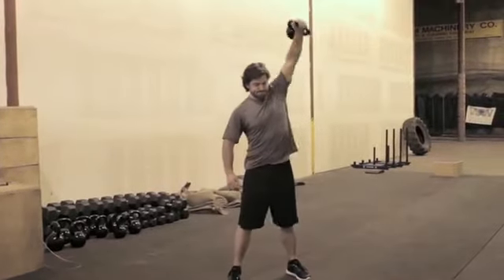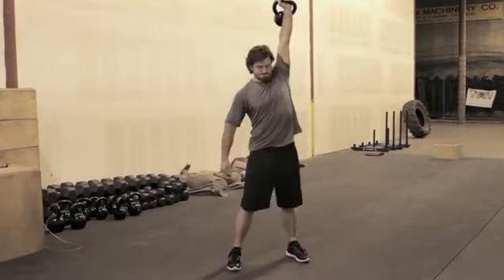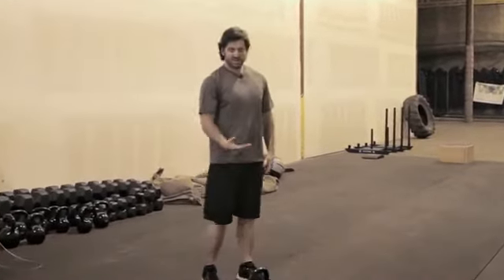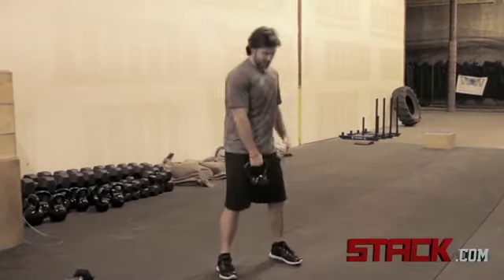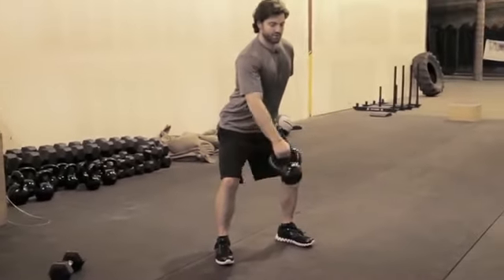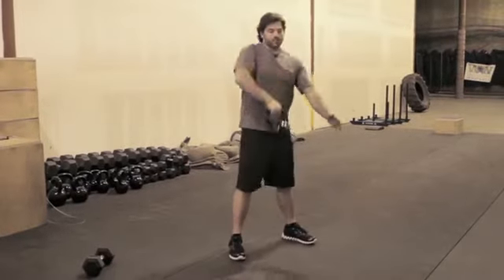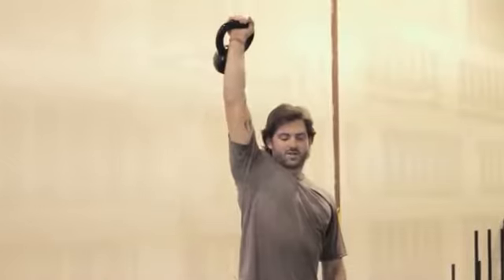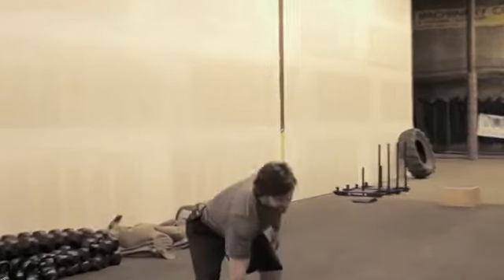CrossFit - Kettlebell Snatch